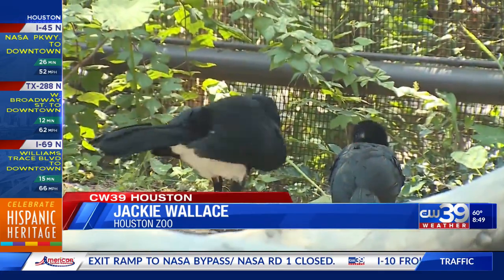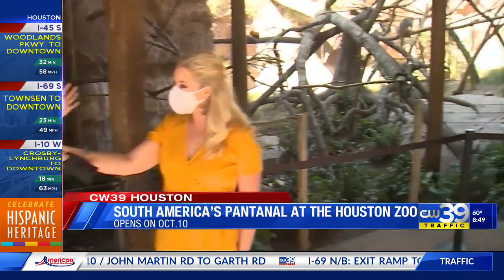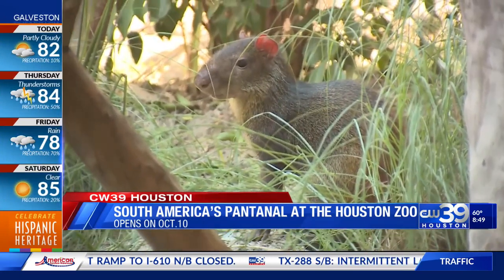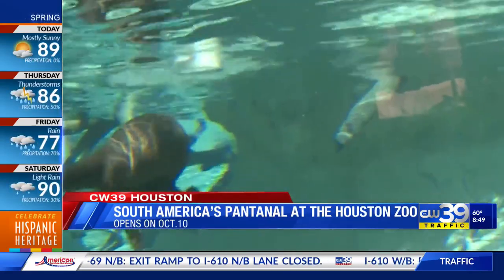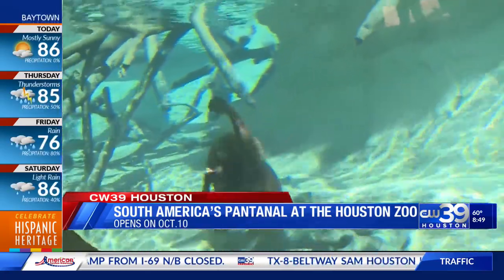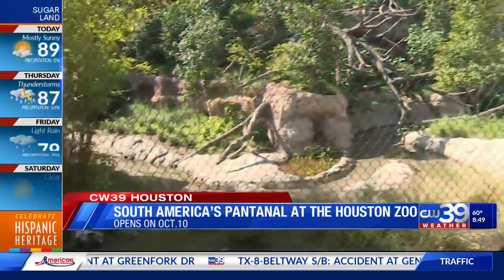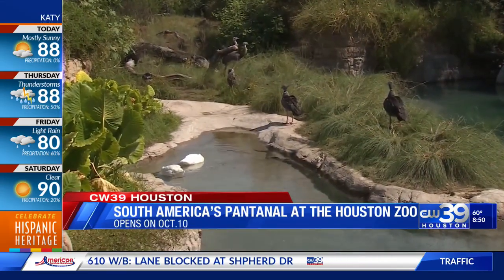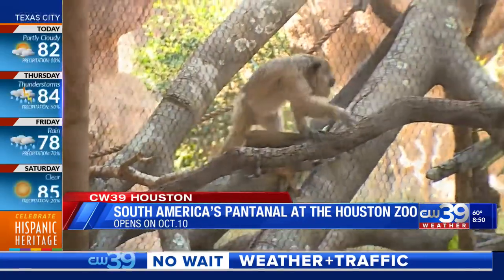New Attraction: Escape to South America’s Pantanal at the Houston Zoo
HOUSTON – No passport required to visit South America’s Pantanal. Just head to the Houston Zoo!